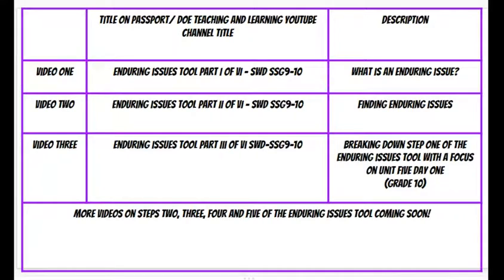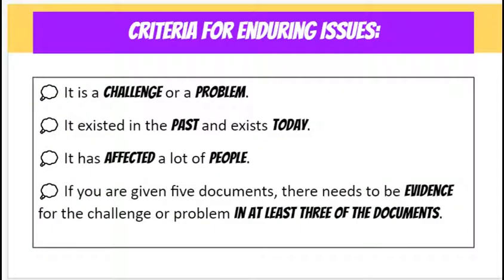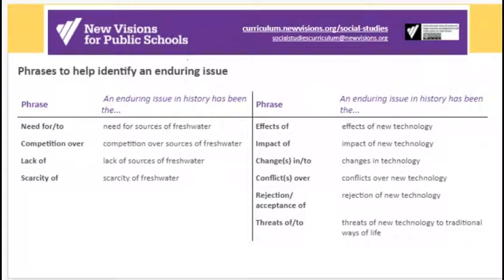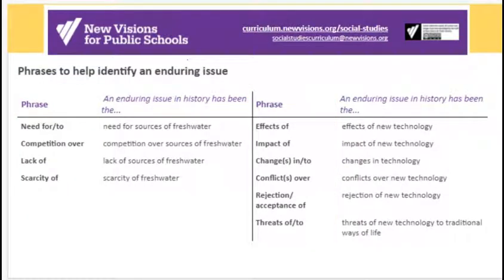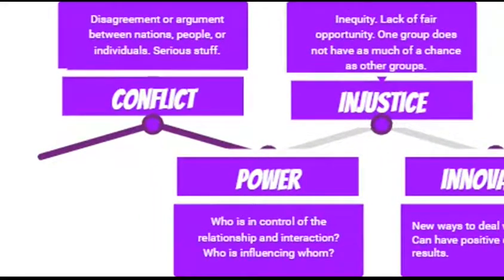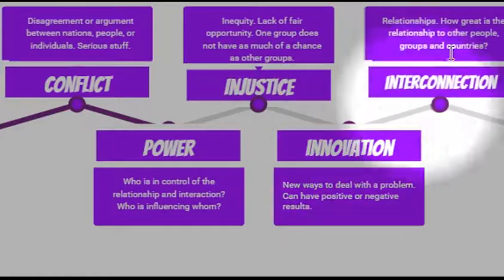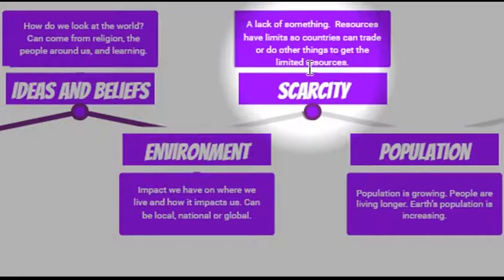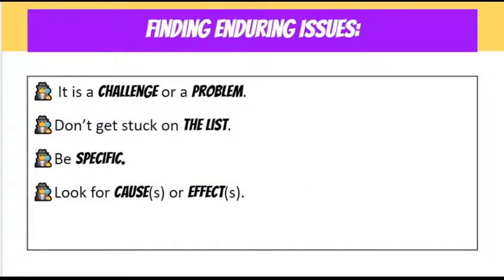Enduring issues Tool Part II of VI SWD SSG910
Finding enduring issues using context clues and other strategies.